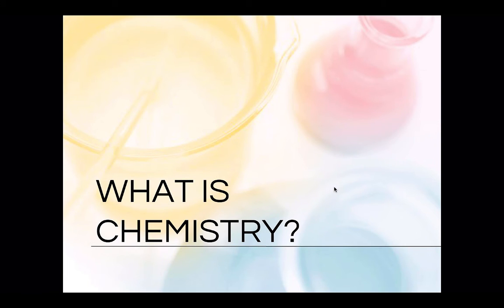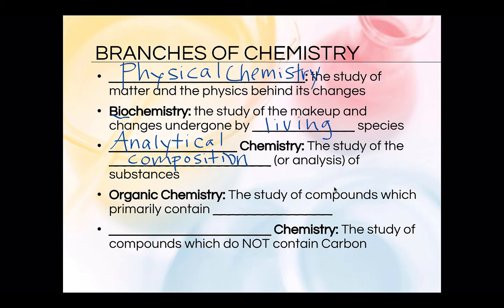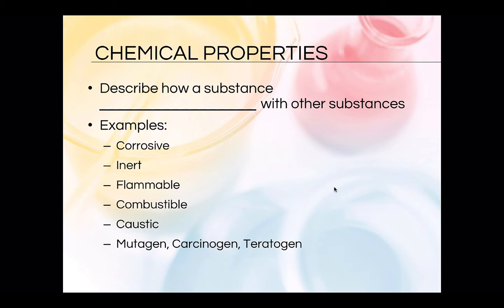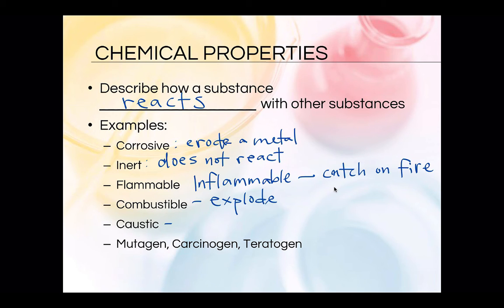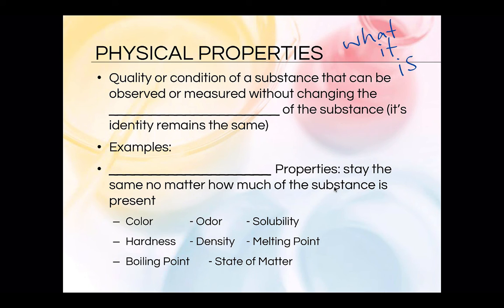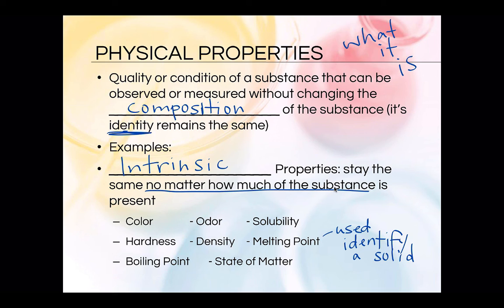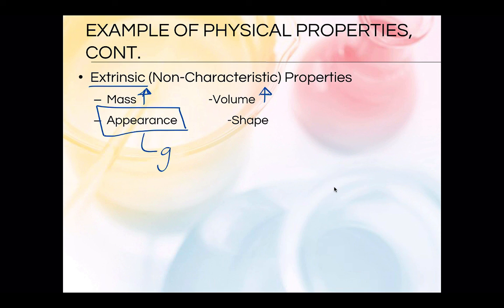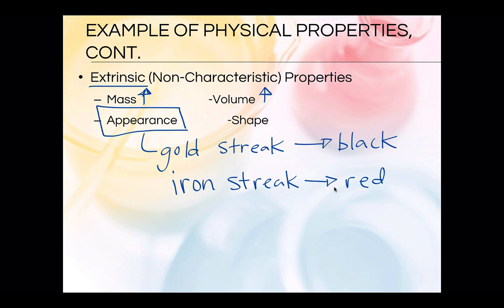What is Chemistry?